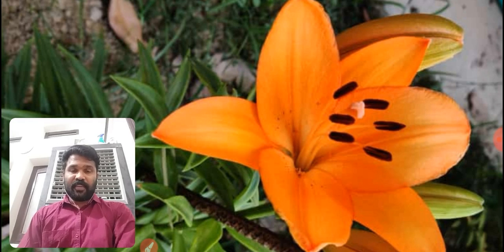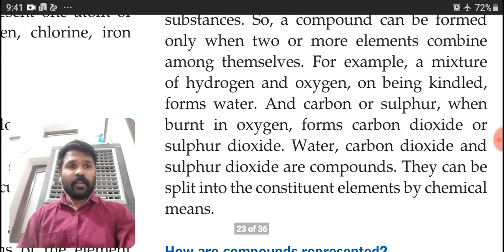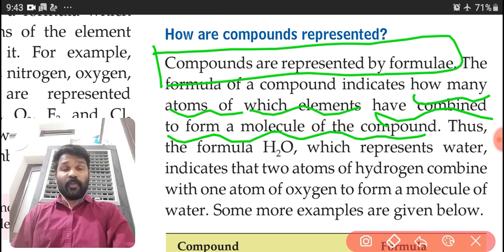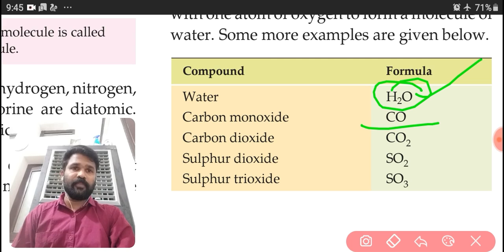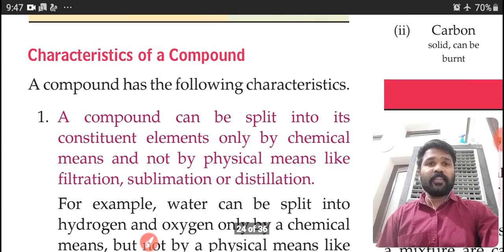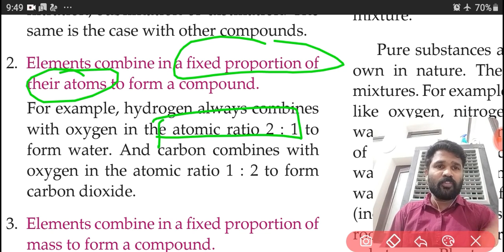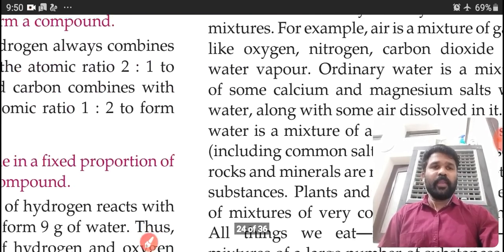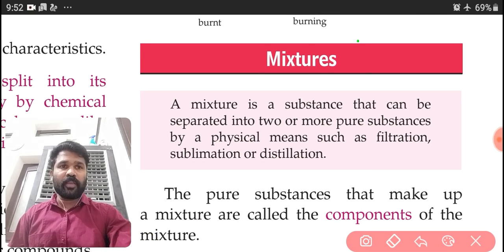Chemistry, Class VII D,Unit III,Elements ,compounds and mixtures, Video Part 2